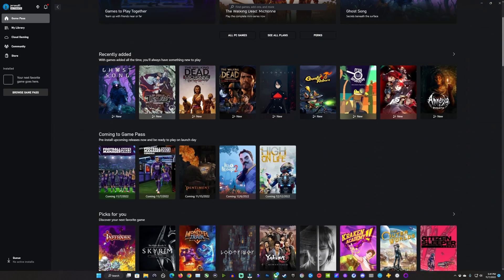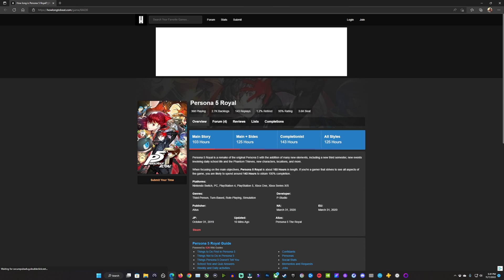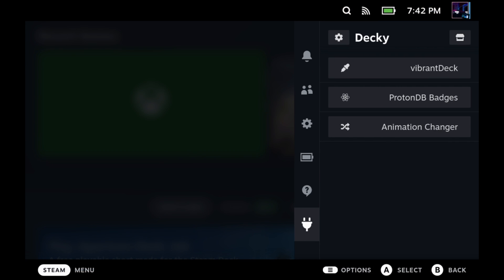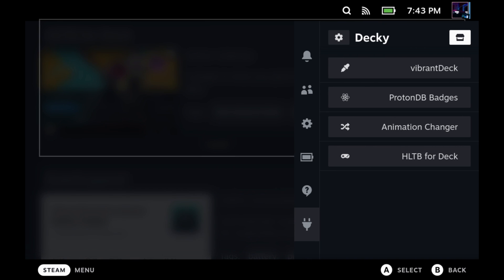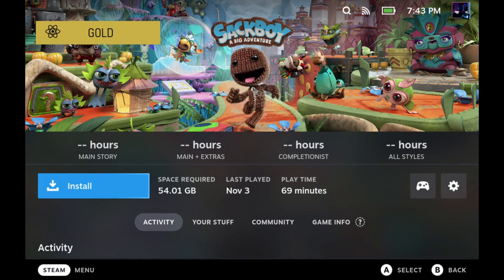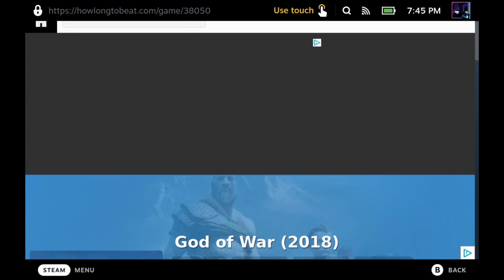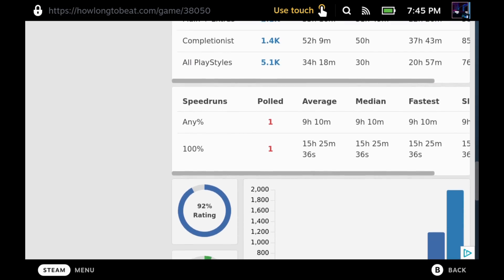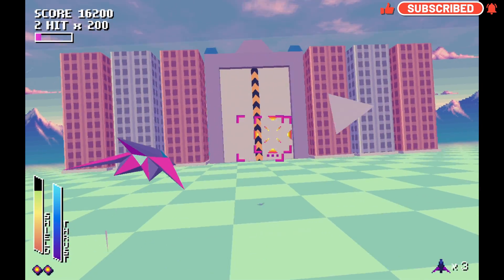This Xbox App Feature Comes To Steam Deck with NEW Decky Loader Plugin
How to install and run the NEW HLTB plugin for Decky Loader on your Steam Deck. A fun and useful feature I have also been using on the Xbox PC App.